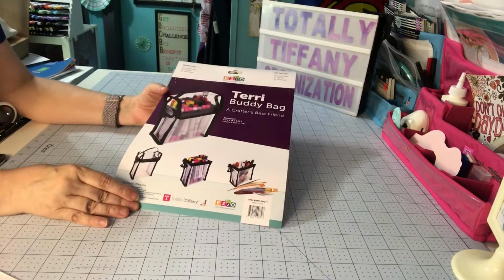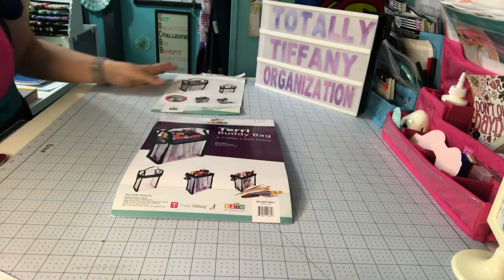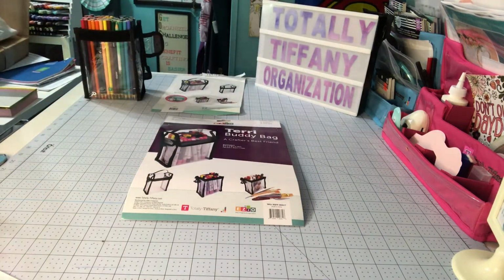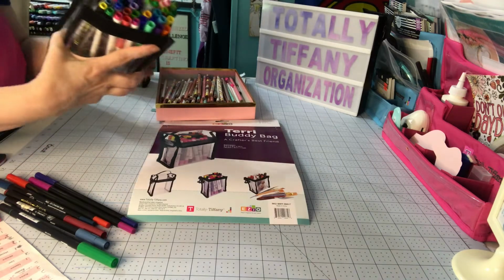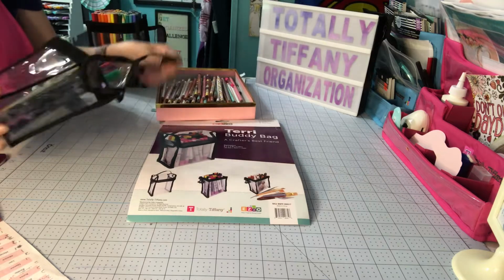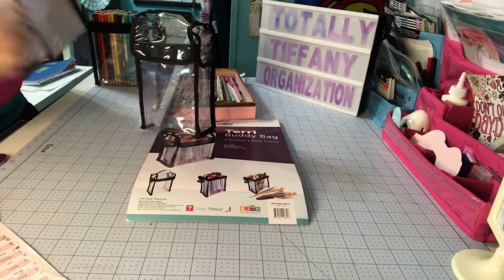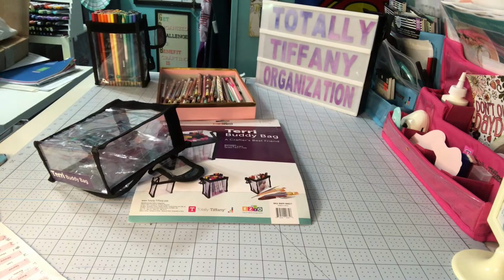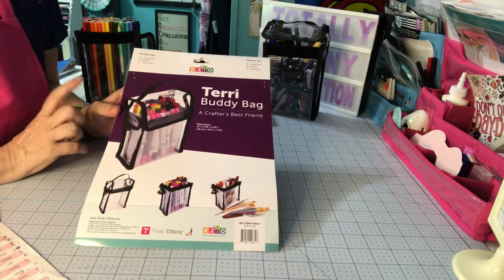Totally-Tiffany Organization: Terri buddy bag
I also have a Nora Roberts/J. D. Robb Facebook group

I am on Pinterest, Twitter and Instagram as baccsurfs

If you have suggestions for crafty things you would like to see on my channel or questions about my organization, please leave a comment and I will try and respond as quickly as possible.

I use the Totally-Tiffany 4 section system to organize my craft space. (You don't need a scraprack to use the system).